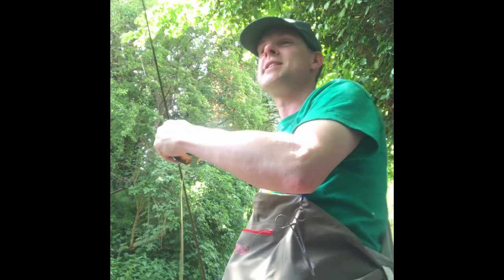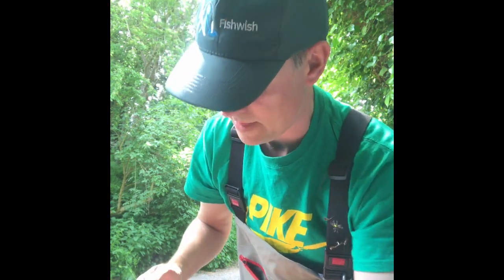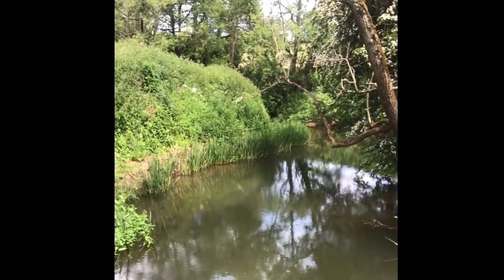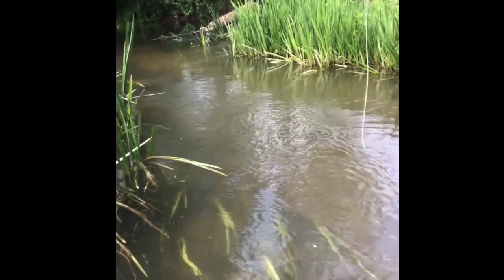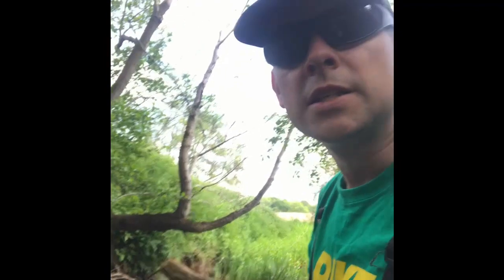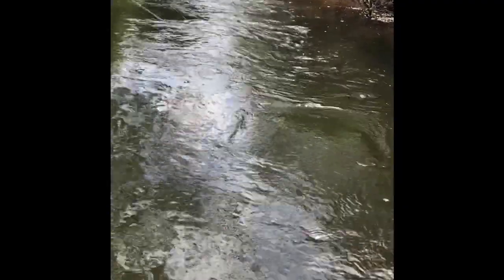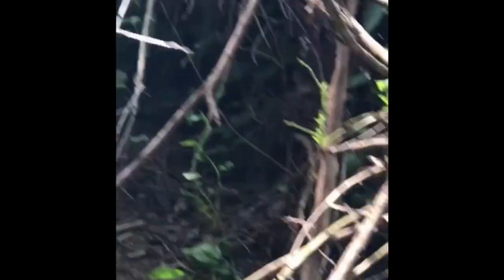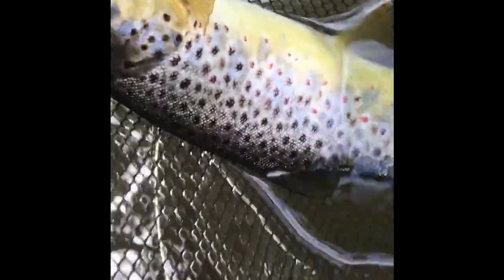Fly Fishing the River Chew (Vlog 1)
Celebrating 10 yrs of Fishwish, offering viewers a chance to win a free days guided chalkstream fly fishing or a days guided kayak fishing (freshwater or sea), using a Hobie Kayak.  All tickets and equipement provided.  (Entries close on 1st July 2019)  Followed by a short video covering some fly fishing on the River Chew on Keynsham AA's stretch during the front end of the Mayfly hatch.